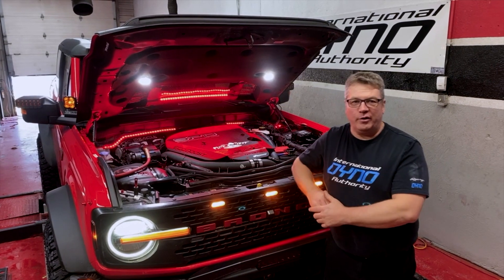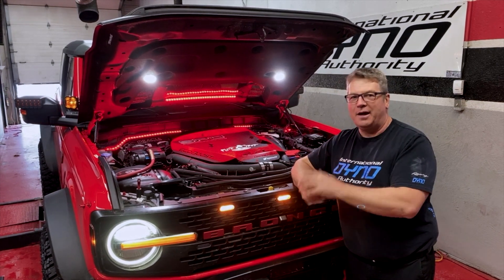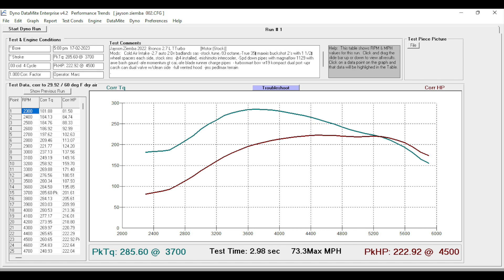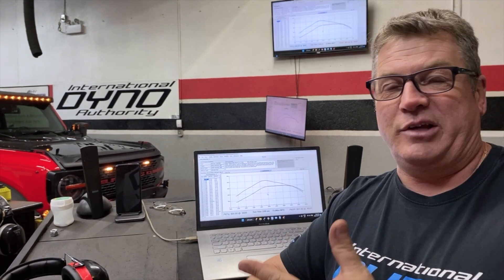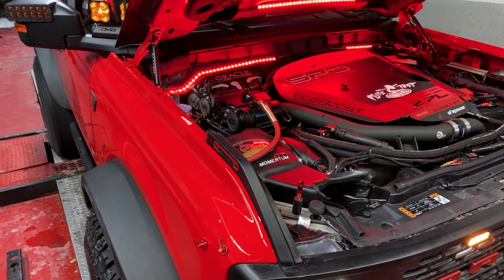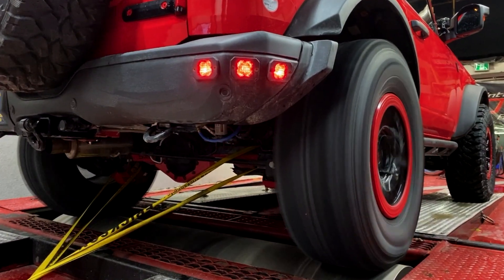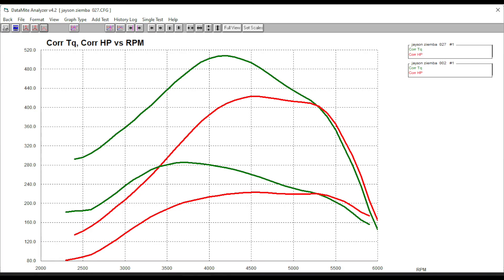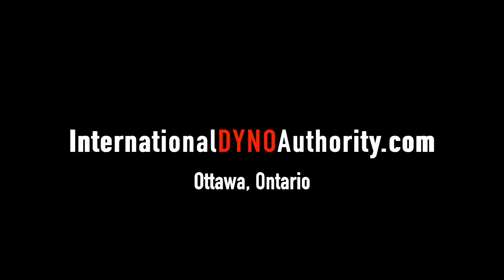The WORLD'S MOST POWERFUL BRONCO - 507.96 ft-lbs. of Tq and 423.24 HP at the wheels!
OTTAWA, ONTARIO.
On a snowy February day, Jayson Ziemba travelled all the way from Saint Clair Shores, Michigan, in his 2022 Bronco 2.7L twin turbo Badlands SAS Edition. This Bronco was loaded with almost every performance bolt-on imaginable. Including:

JMS Pedalmax Terrain
Mishimoto Intercooler
SPD Down Pipes
MagnaFlow 1129 Performance Muffler
AWE Bash Guard
AFE Momentum GT Cold Air Intake
Turbosmart BOV VR19 Kompakt Dual Port
UPR Catch Can Dual Valve
JB4 Tuner Module
Full Vented Carbon Hood
And all resting on a set of heavy Maxxis Buckshot II 35" tires. Completely kitted out for offroading with too many accessories to list here.

After the initial baseline passes revealed exactly what we expected — no significant improvement in torque or horsepower. In fact, it was producing less power than some stock Broncos we'd tested and tuned recently. Performance mods are fine, but custom tuning on a dyno is essential to optimize their potential and get your money's worth out of them. Whether we're talking about a 2022 Bronco, a 2015 F250, a 2017 Hellcat or a '67 Mustang, we have found this to be the case time and again.

Watch as we tune this Bronco almost to double the power of its initial baseline, producing an incredible 507.96 ft-lbs. of Tq and 423.24 HP at the wheels! The most powerful Bronco, with a stock engine, we know of!

0:00 Intro
1:45 Baseline pulls & results
2:13 Tuning pulls Pt. 1
3:09 Tuning pulls Pt. 2
3:30 Knock sensor problems
3:55 Methanol injection
4:33 Final pulls = 423 HP
5:17 Conclusion